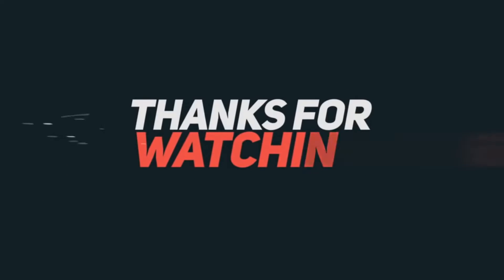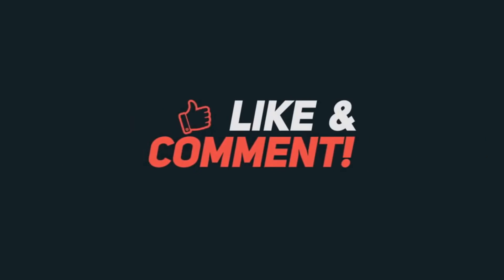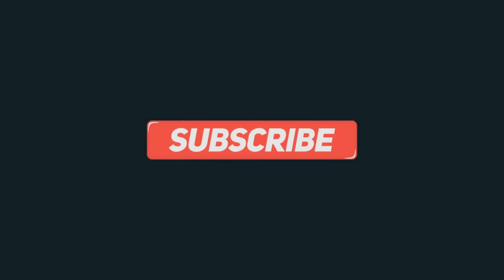VOLLEYBALL 100 DIG CHALLENGE!!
I attempt 100 volleyball digs without dropping the ball once!